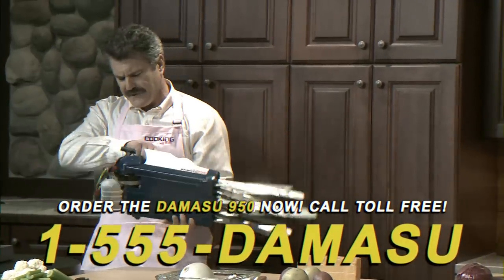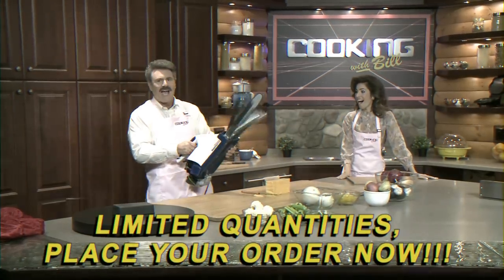Oats Studios - Volume 1 - Cooking With Bill: Damasu 950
Cooking With Bill: this week we introduce the DAMASU 950